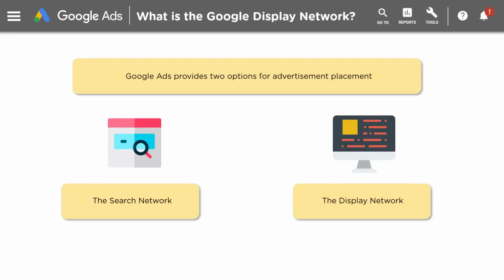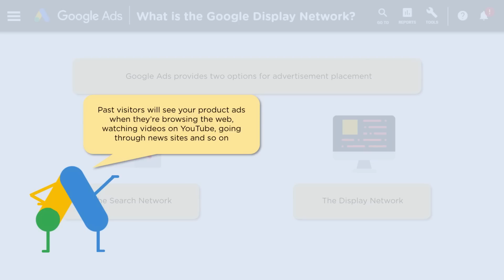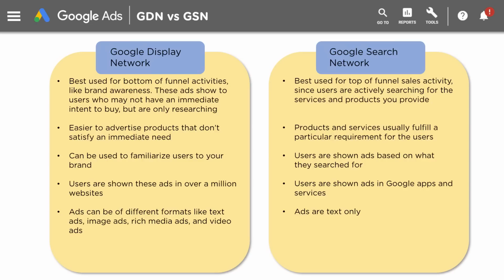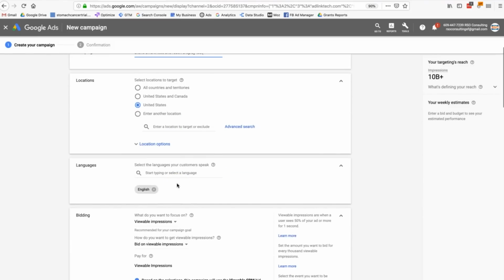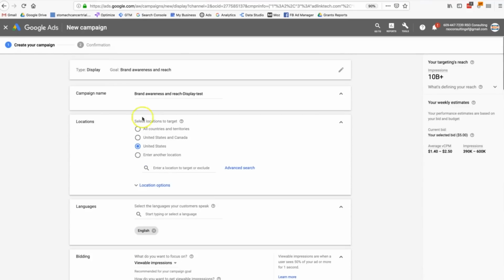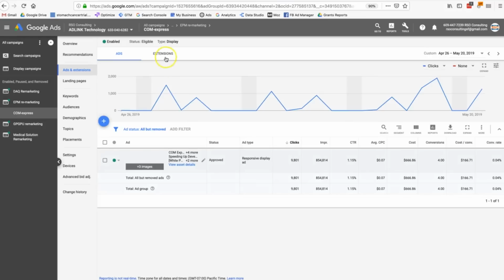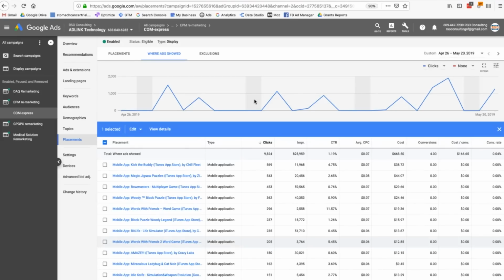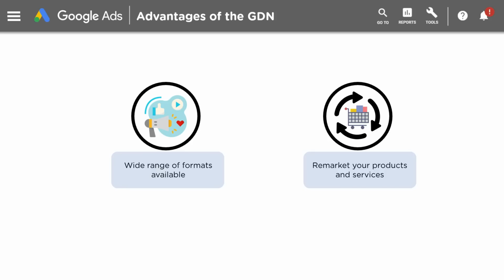Google Display Network Tutorial | Google Display Ads | Digital Marketing | Simplilearn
In this video, we are going to cover how to do market basket analysis using Python. This video will help you to understand what is market basket analysis, after which will do a hands-on lab demo to do market basket analysis using python.

01:40 What is market basket analysis?
04:30 Hands-on lab demo

What is market basket analysis?
Retailers utilize market basket analysis, a data mining approach, to boost sales by better understanding client buying patterns. Large data sets, such as purchase histories, must be analyzed to identify product groups and items that are most likely to be bought together.

NumPy is a Python library used for working with arrays.It also has functions for working in the domain of linear algebra and matrices. It is an open-source project and you can use it freely. NumPy stands for Numerical Python.

Pandas is a software library written for the Python programming language for data manipulation and analysis. In particular, it offers data structures and operations for manipulating numerical tables and time series.

Python scripts can be used to create 2D graphs and plots using the Matplotlib module. With features to control line styles, font attributes, formatting axes, and other features, it offers a module called plot that makes things simple for plotting.

What is Seaborn?
An open-source Python library based on matplotlib is called Seaborn. It is utilized for data exploration and data visualization. With data frames and the Pandas library, Seaborn functions with ease

✅ Key Features
- Add the IBM Advantage to your Learning
- 25 Industry-relevant Projects and Integrated labs

✅ Tools Covered
- ChatGPT
- Flask
- Matplotlib
- django
- Python
- Numpy
- Pandas
- SciPy
- Keras
- OpenCV